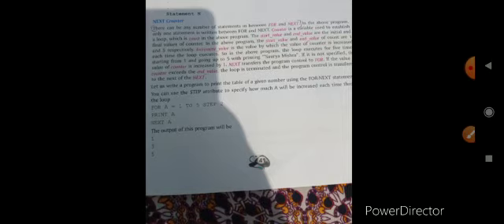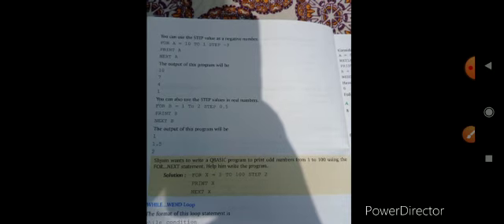7th std computer chapter 4 part3